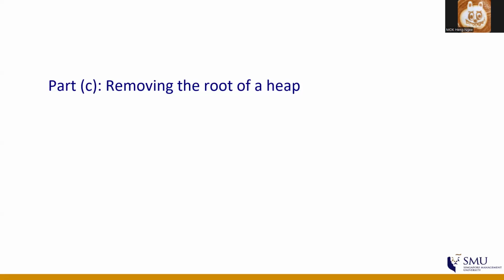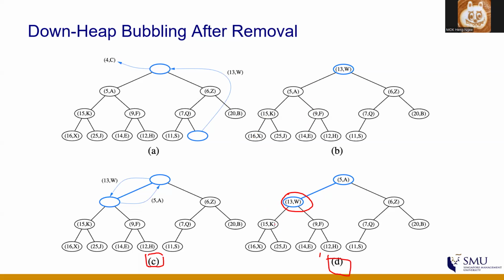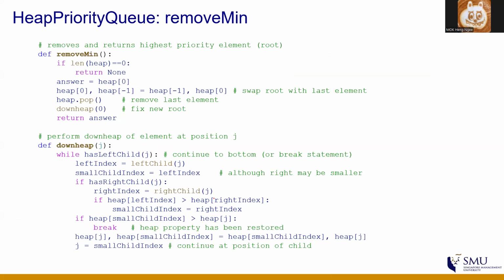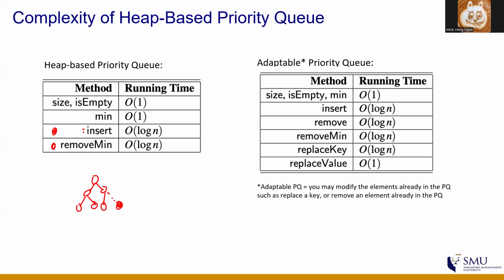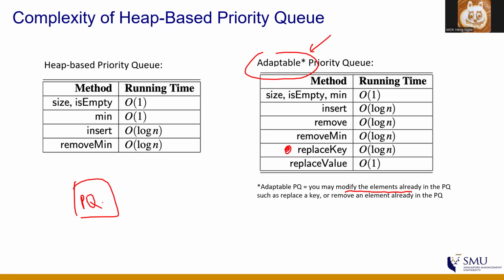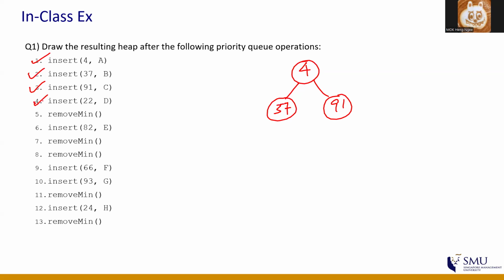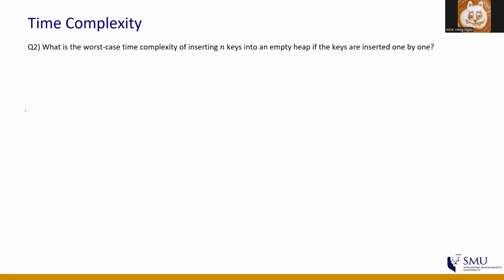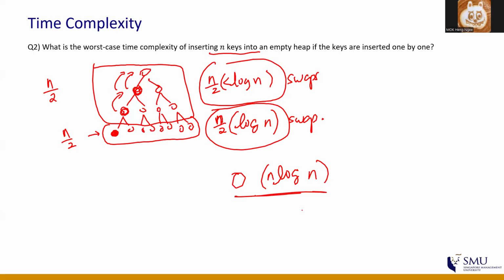A&P: Heaps - part (c) - Remove min from Heap (20min)